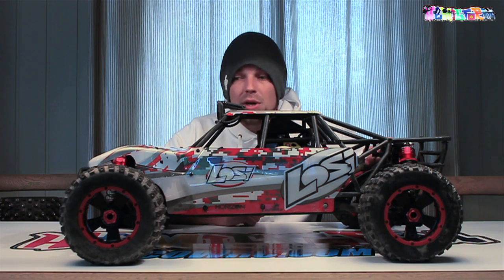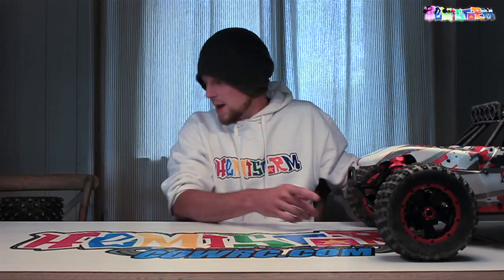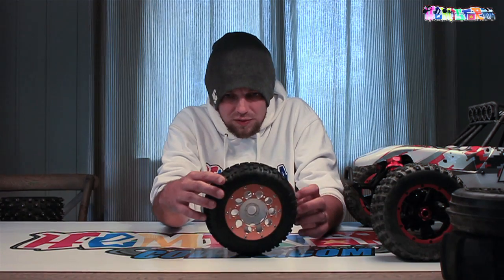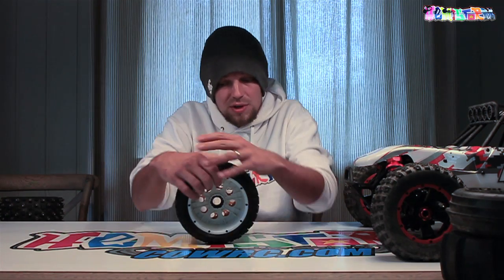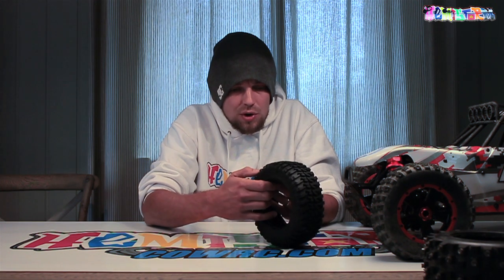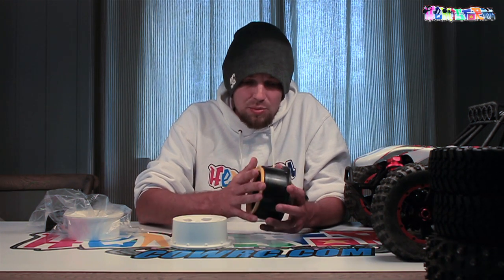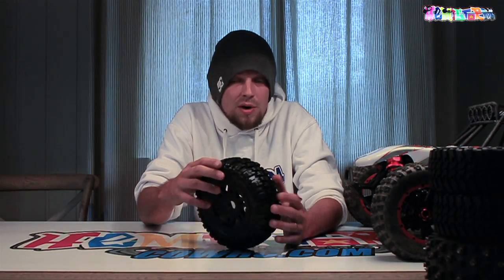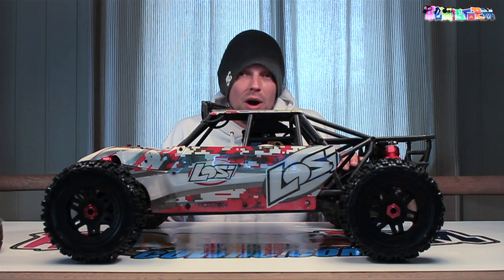LOSI DBXL Wheels Upgrade Options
This video is the second part of a brief upgrade series in which I will use a very limited budget to turn the DBXL into a more reliable, faster and better looking car than it currently is. In this video I will get into some of the different wheel and tire options available for the Losi DBXL,and also for vehicles such as the Losi 5ive-T, and the HPI Baja range of RC cars.

I've selected some ProLine Racing Trencher tires mounted on their Split Six rims. I've used these tires in the past, and they perform well, look nice and aggressive and are a direct fit for the DBXL. I've chosen the fronts 5t rims and tires on all 4 corners, as this fits my future plans for the car a bit better than the wider version.

Some of the products shown in this video are made by Silverback RC and Hostile Racing. These are small manufacturers (like myself) who strive to give bashers and racers different options, and most importantly, value for money. Do your research when buying uopgrades, and make sure you support the true innovators, instead of buying copied products. Links to these two companies can be found below, they are both equally awesome, customer friendly, and apart from making products that look the part, they perform!

I will try to give you the most honest review of this vehicle that you have seen to this date. I'm no stranger to 5th scale RC's, this will be the 7th large scale RC that I add to my collection. And I know it's fairly entry level, but do you get value for money? There are more than a few points that could definitely use some improving and upgrading, which isn't strange with a ready to run car, but I do feel there are a few issues that I would have liked to seen addressed before my car actually passed quality control.

As an entry level 5th scale it is a welcome addition to what is already available on the market.

Here is a link to my pre-order thoughts for those interested in knowing more how this care came to be

Keep an eye out for running videos, troubleshooting, upgrading and lots of other fun!